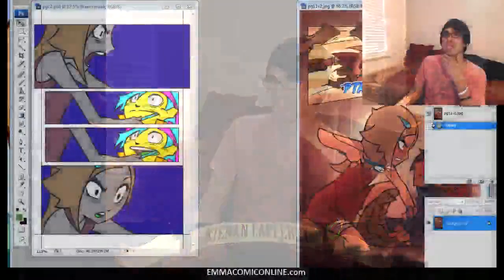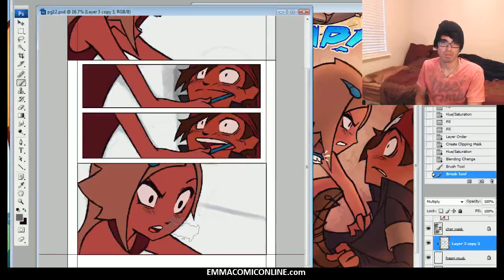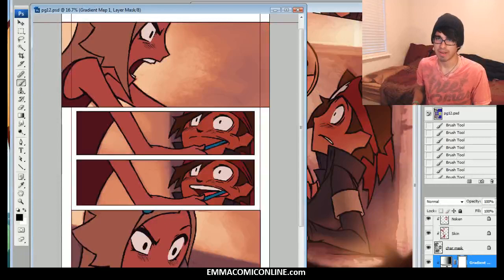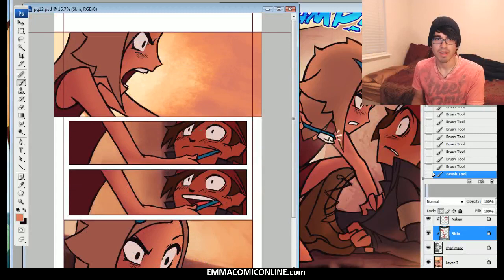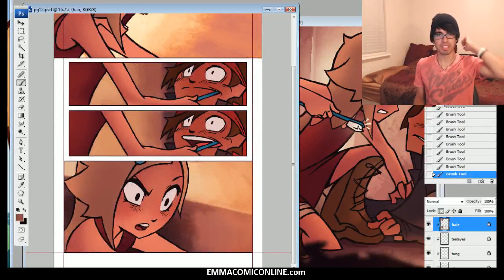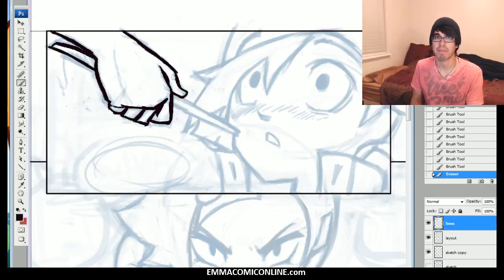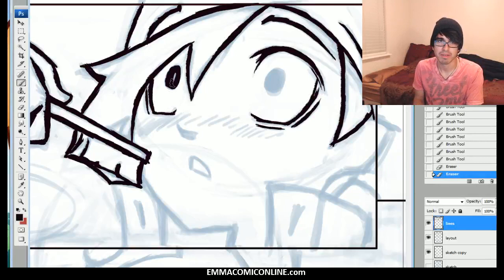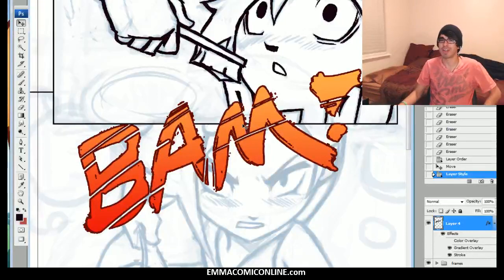The KNKL EMMA Stream DAY 043!